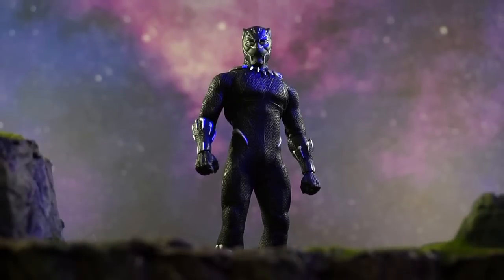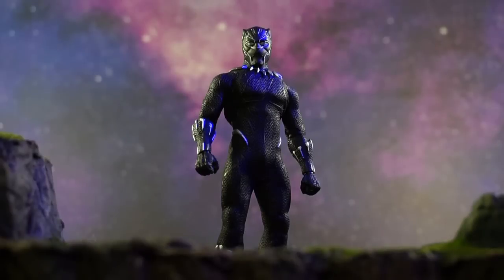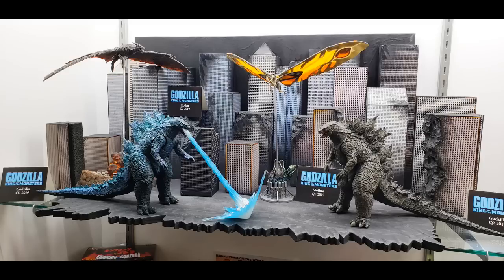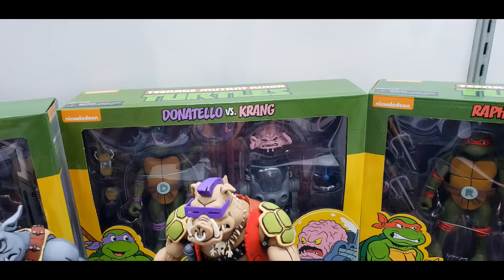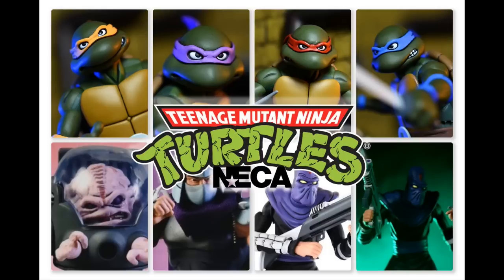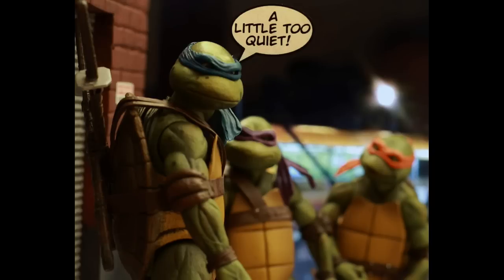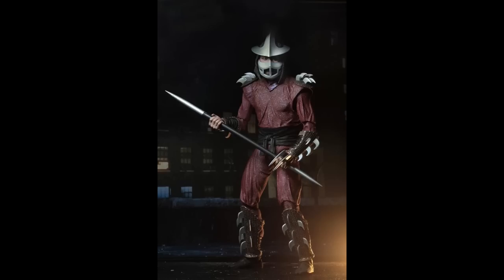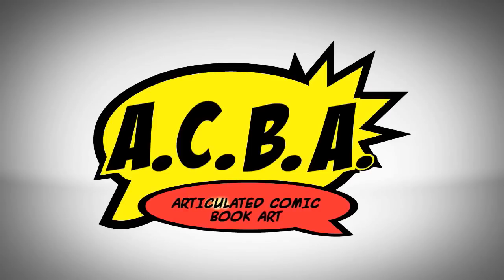Boog Nice's New York Toy Fair 2019 Vlog 008, NECA Walk-Through Part 2, Mezco BP, Props Finds & More!